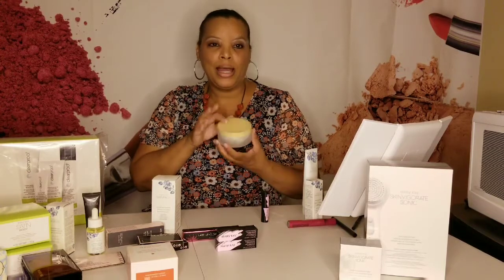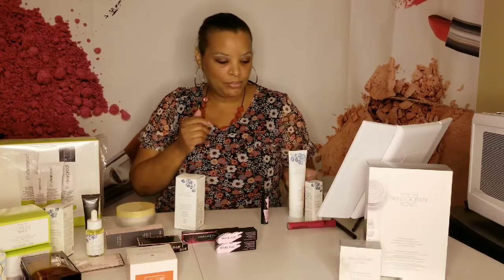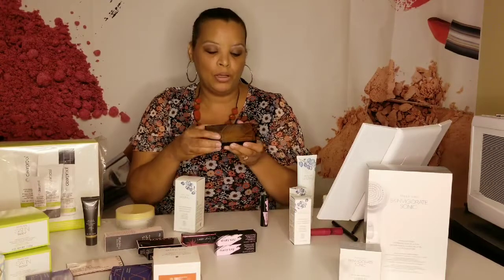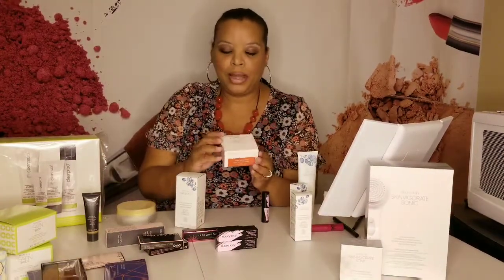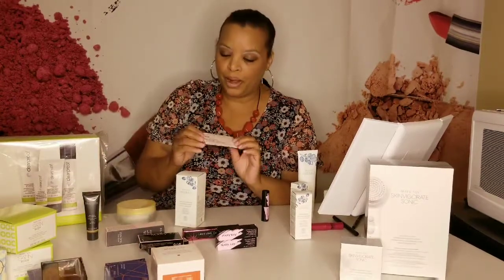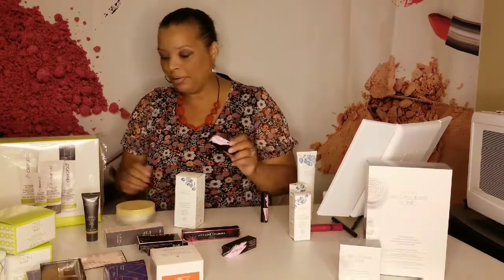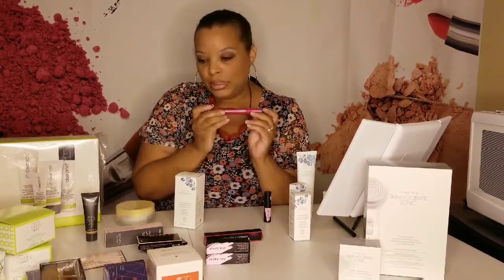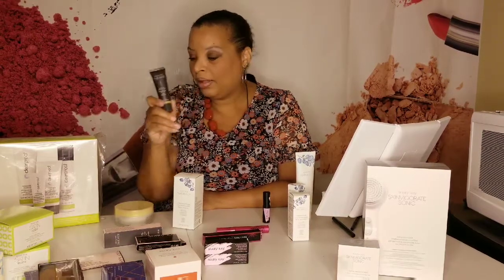Mary Kay - Summer Limited Edition Products 2020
Just showing some Limited Edition Beauty products and a few Beauty products that I love.